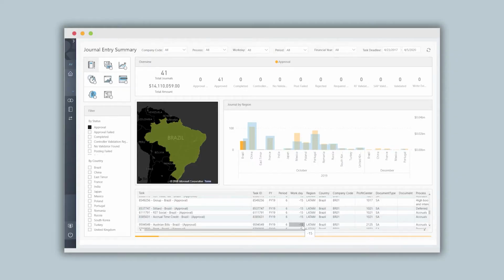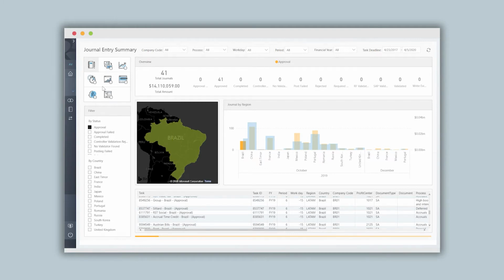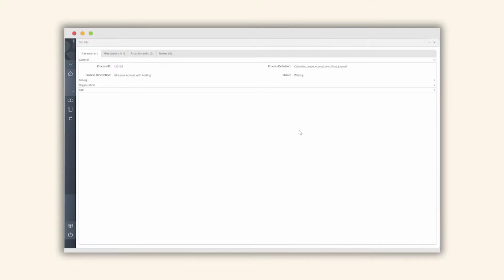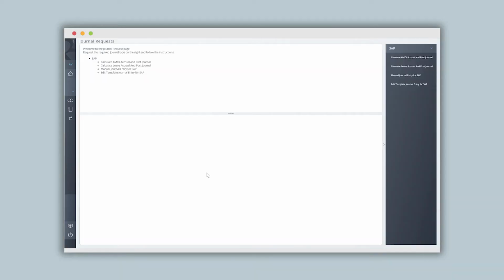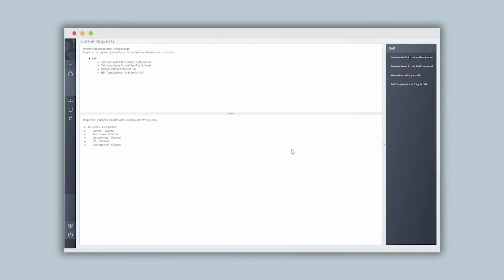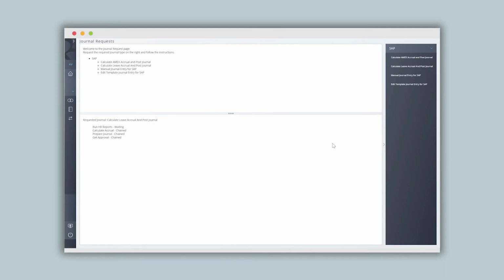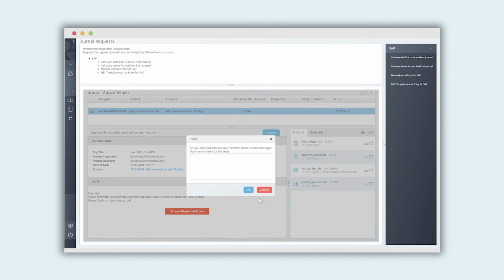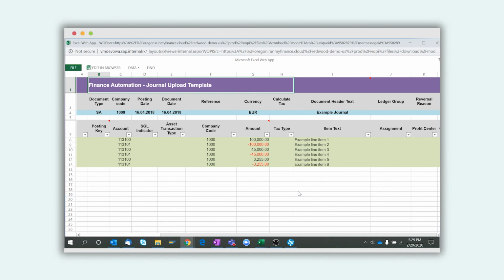Journal Entry – Redwood Software Finance Automation Demo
In this video, we review the capabilities within Redwood Software finance automation on journal entry processes. Starting with the dashboards, we then show examples of how users interact with the application including fully automated and manual journal entries.

Finally, we show how journals can also be visualized through closing task management summary.

Find out more about how you can automate the entire month-end journal process, from creation through to approval, with Redwood Software’s cloud-based solution to eliminate manual effort and accelerate your close.